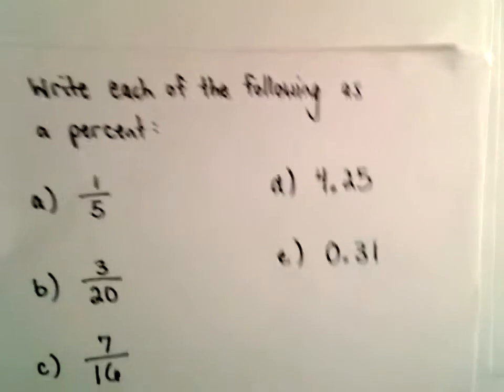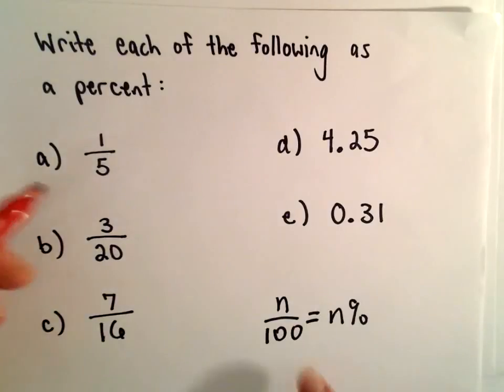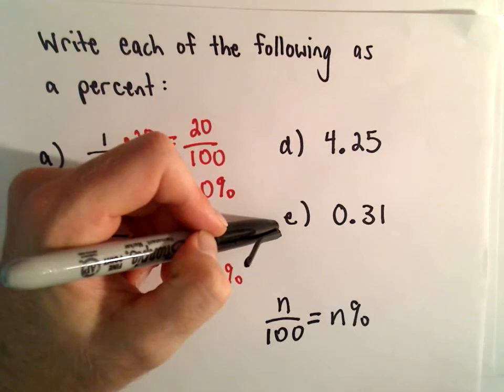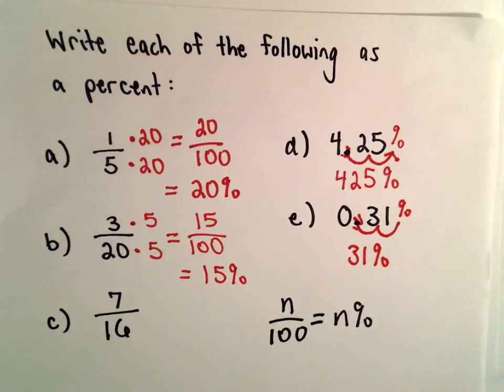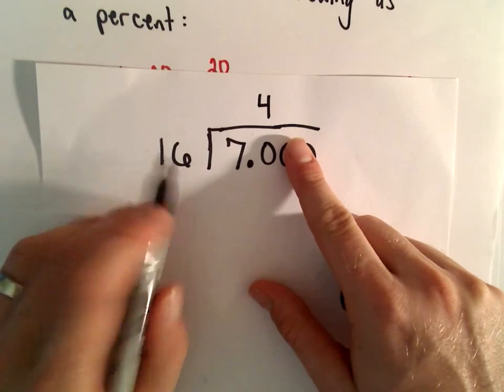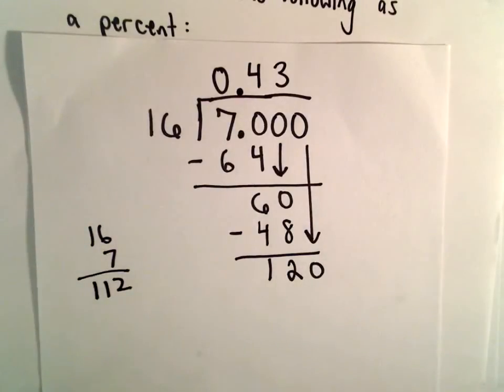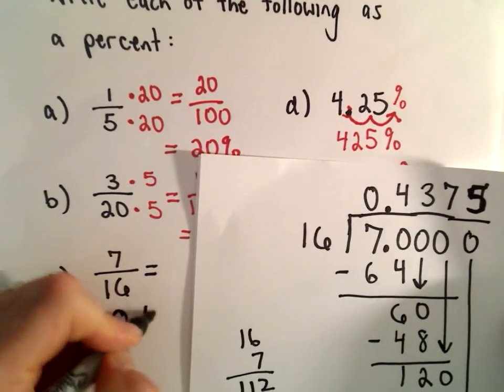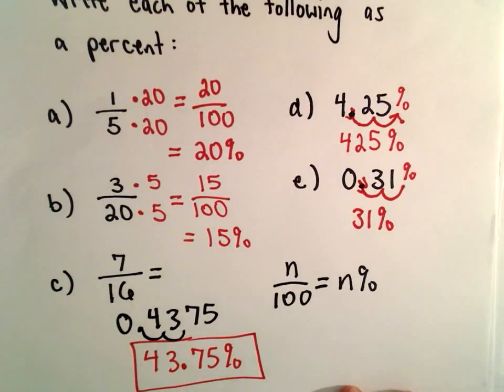Writing a Number as a Percent ( 5 examples)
You da real mvps!   $1 per month helps!! Writing a Number as a Percent ( 5 examples).  Here we look at writing 5 different numbers as a percent.  A few different methods are used; a few are easy to do, in one we use long division.